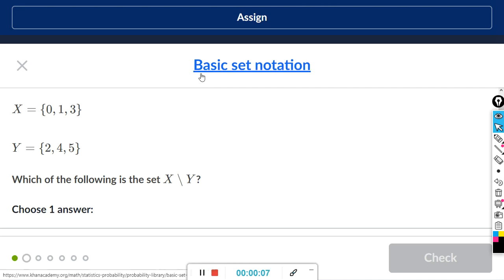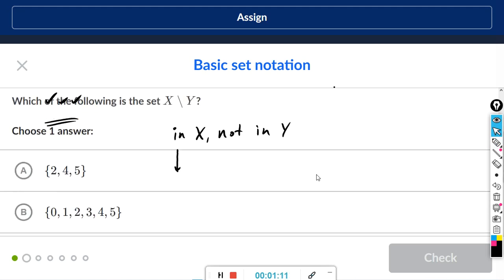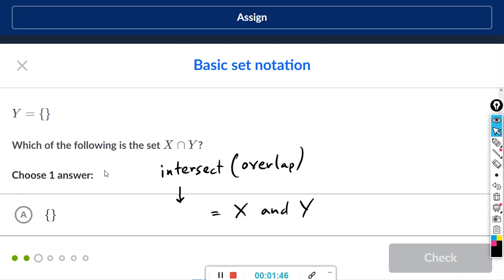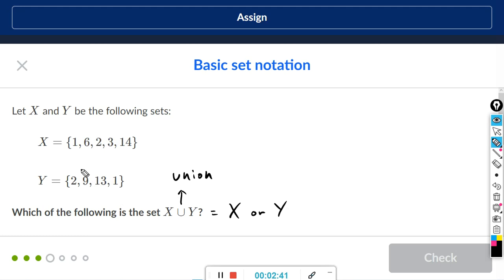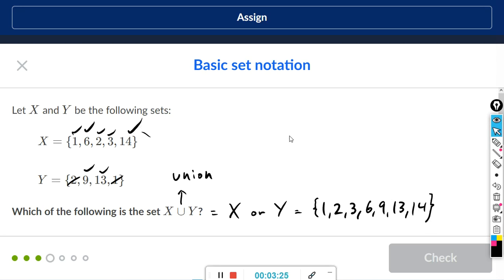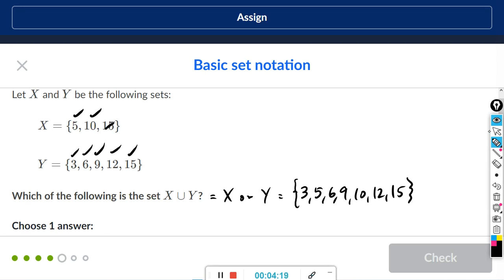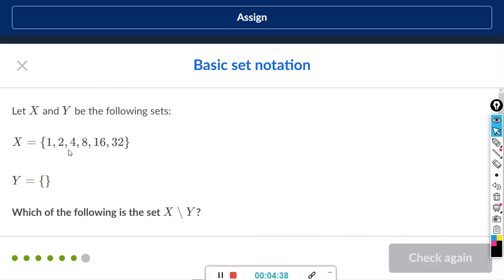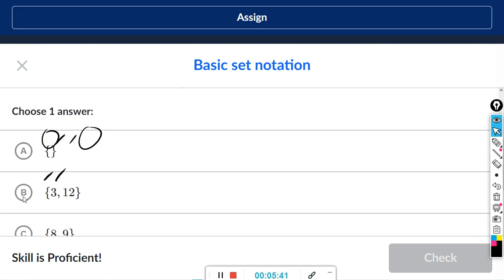Basic set notation : Khan Academy